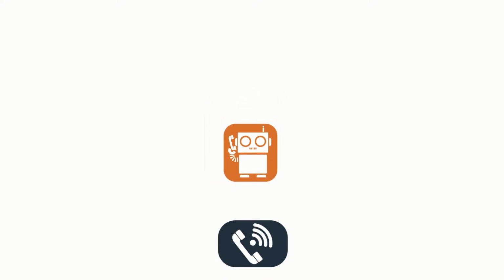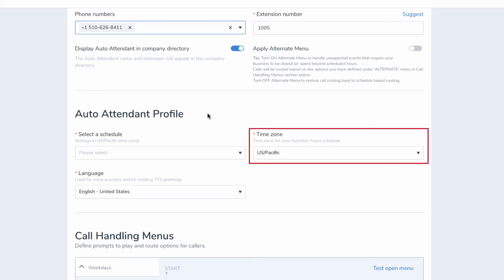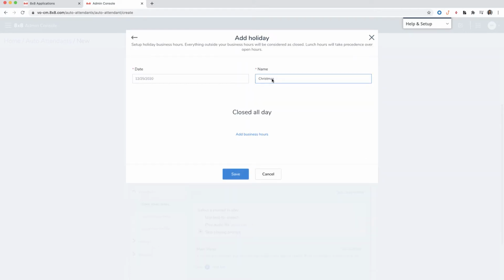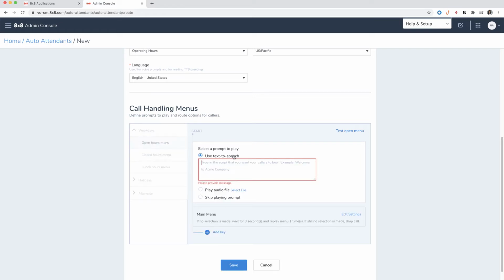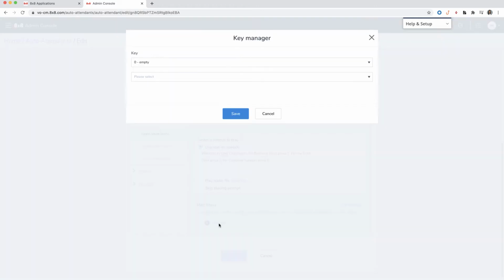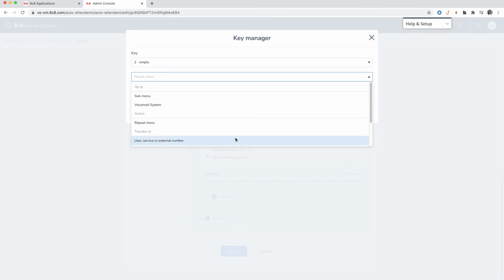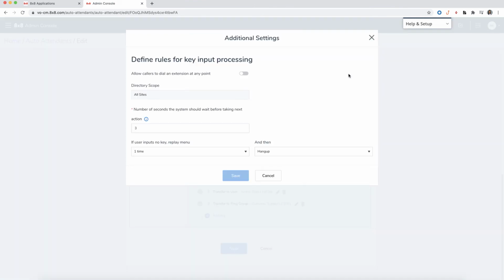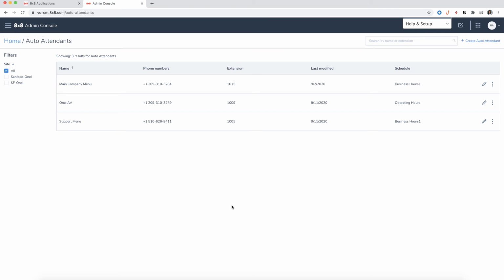How to create an Auto Attendant in 8x8 Admin Console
In this video we'll learn how to set up the Auto Attendant feature and customize it to suit your business' needs.

0:00 Intro
0:15 How to Create Auto Attendant

8x8 Admin Console (formerly known as Configuration Manager) is the tool through which you set up your 8x8 phone system. Admins can add users and set up ways to manage call flow, such as Ring Groups and Call Queues, that will affect their users.